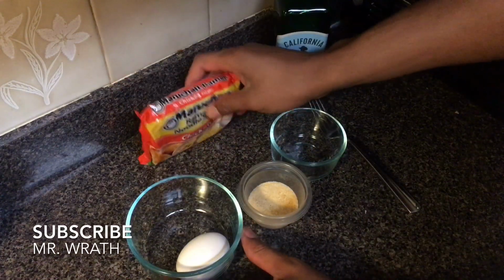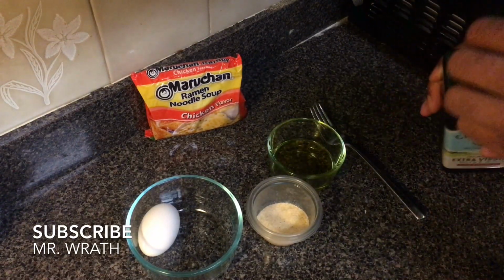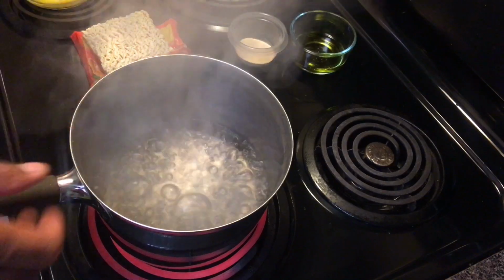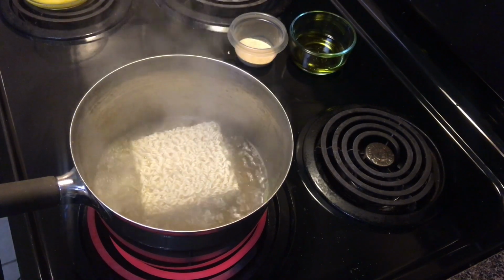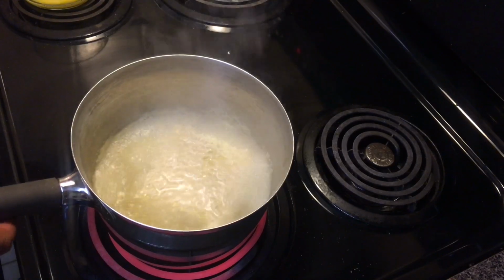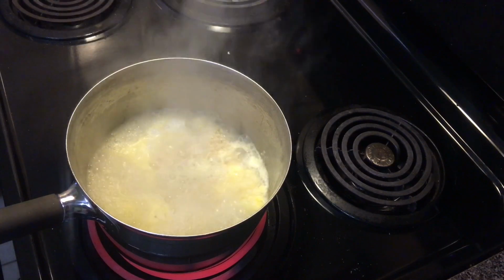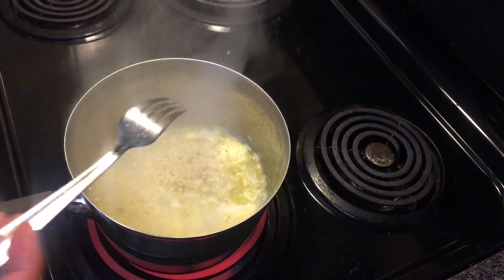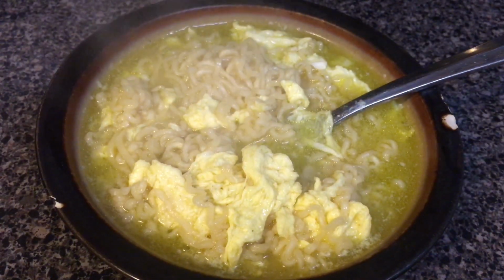How to make KYLIE JENNER RAMEN NOODLES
Demonstrating how to make the KYLIE JENNER RAMEN NOODLES recipe. Using the ingredients that Kylie Jenner uses to make her ramen noodles recipe, I show how to replicate the process.

Rapid Ramen Cooker - Microwave Ramen in 3 Minutes - BPA Free and Dishwasher Safe

This is the Kylie Jenner Ramen noodle recipe. To be honest this recipe really is good. I hope this helps you make your next hot bowl of Kylie Jenner Ramen noodles. Thanks a lot! kyliejenner ramennoodles RAPID RAMEN NOODLE COOKER

RAMEN NOODLES T-SHIRT

RAMEN NOODLES SWEATSHIRT